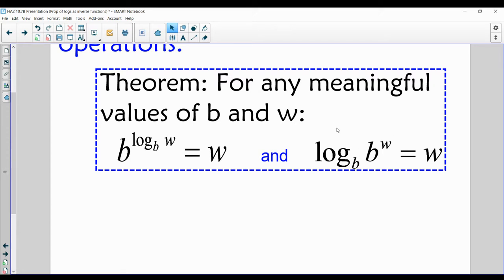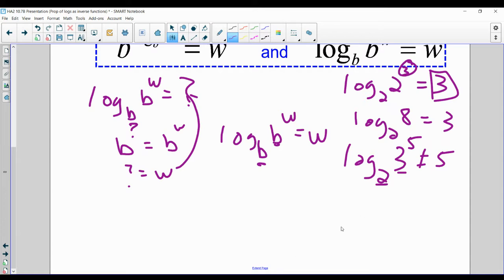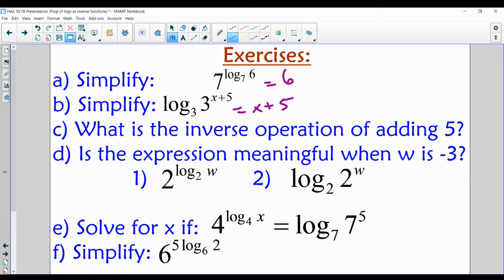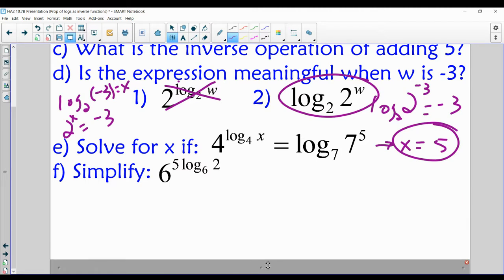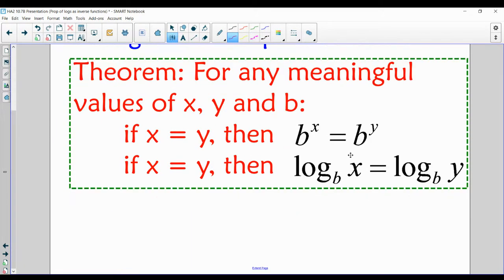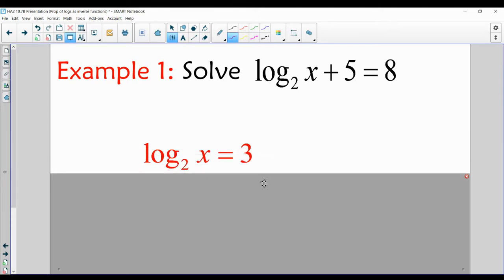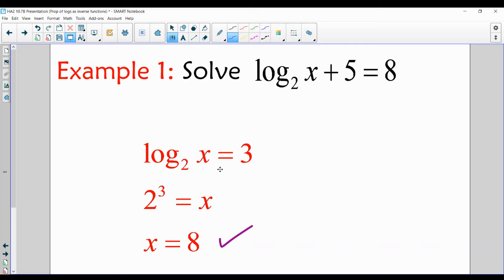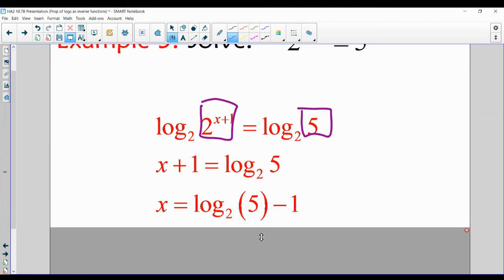HA2 Lesson 10.7B Notes Video